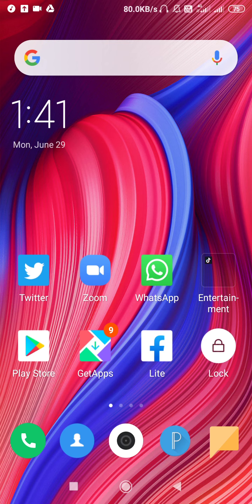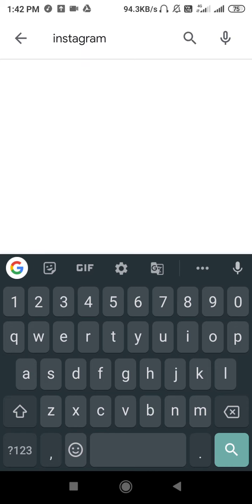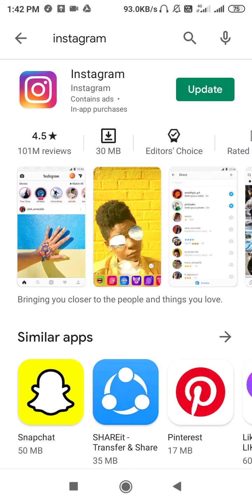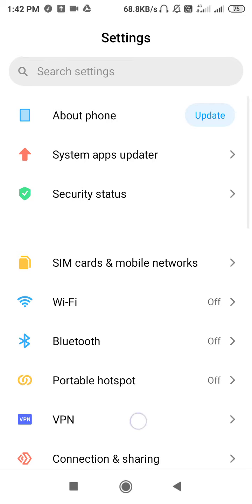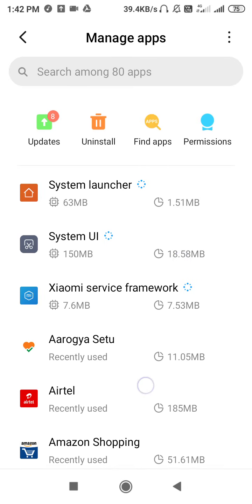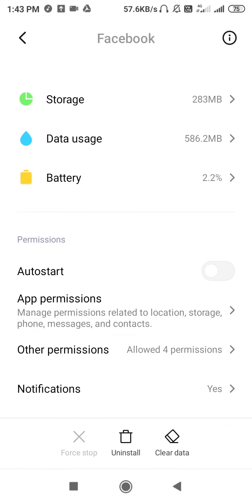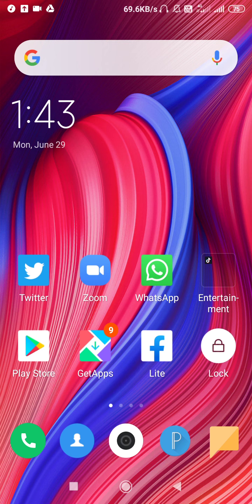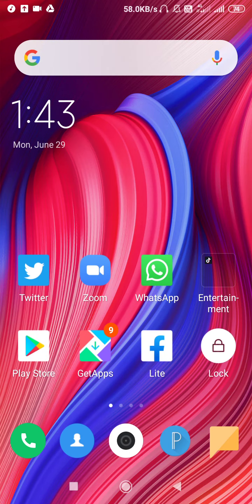How to Fix App Not Opening Problem Solved